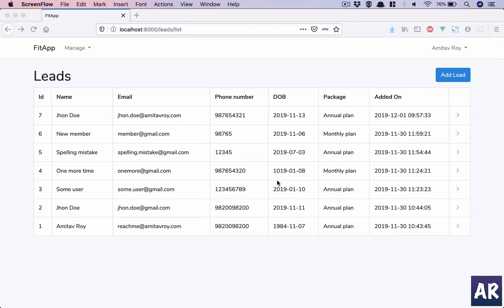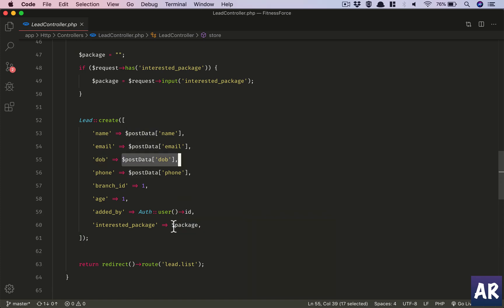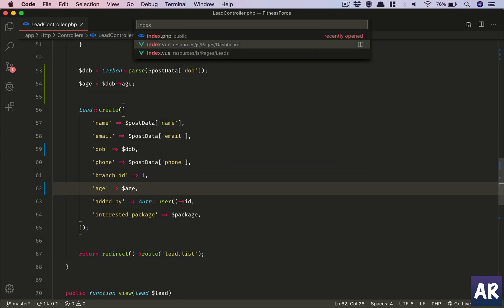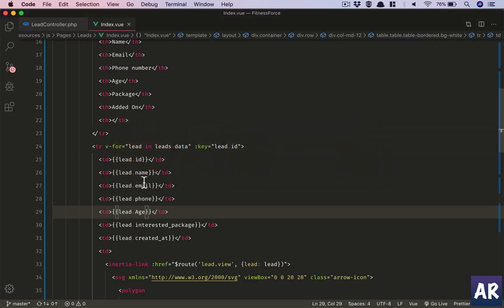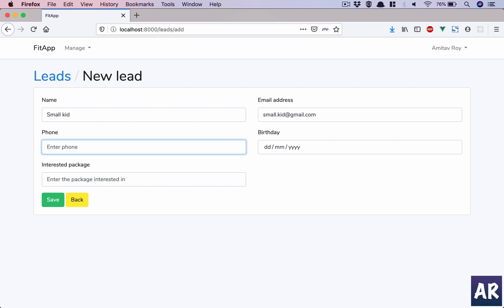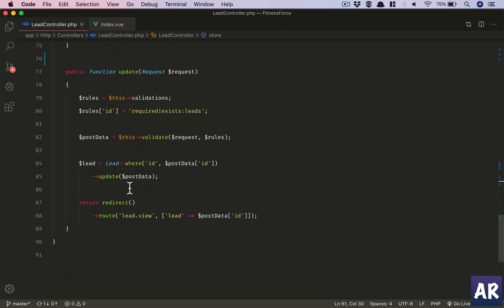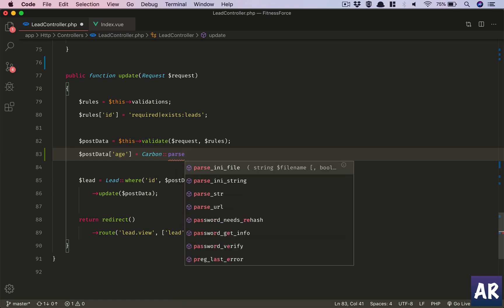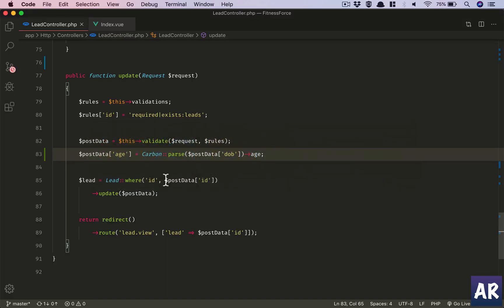11 - Calculate the age using Carbon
In this video, we are going to set the correct age of the user. We will see how the Carbon library allows us to very easily calculate the age of the user based on the date of birth provided.